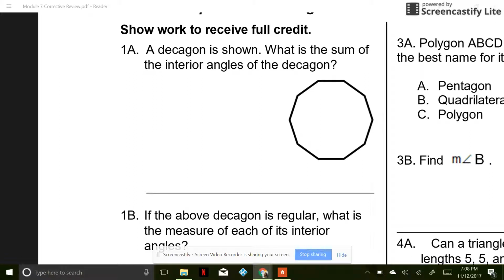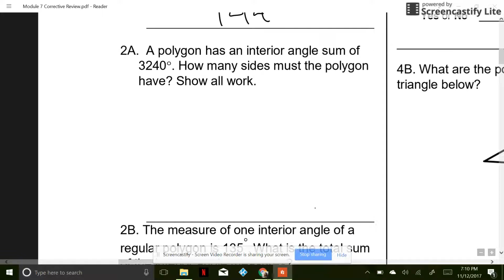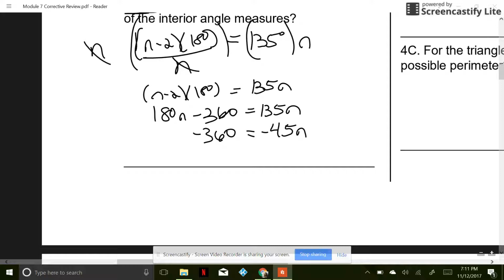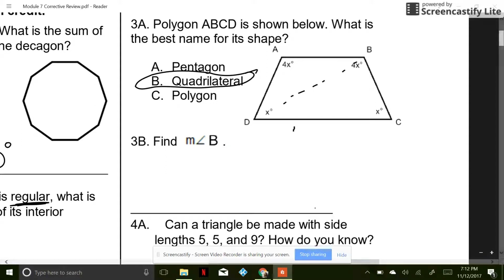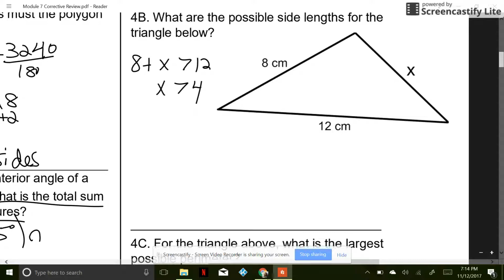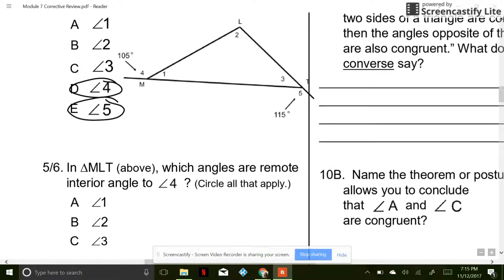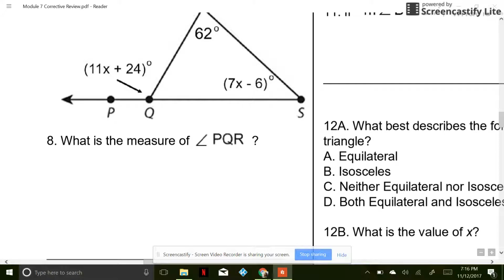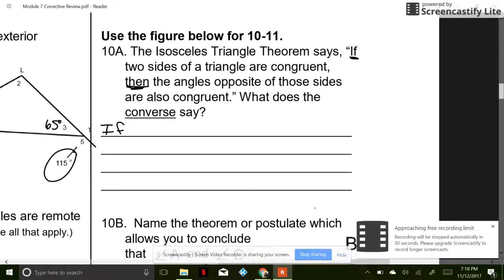Module 7 Corrective Review Answers Part 1 - Properties of Triangles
Module 7 Corrective Review Answers - Properties of Triangles